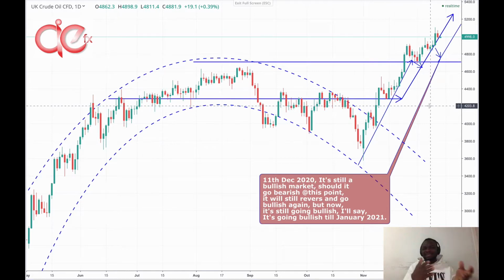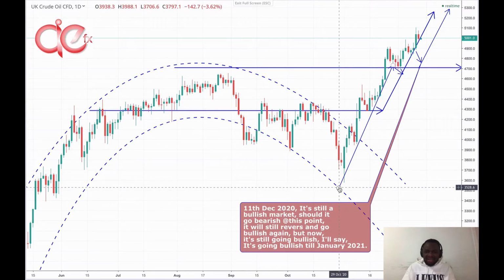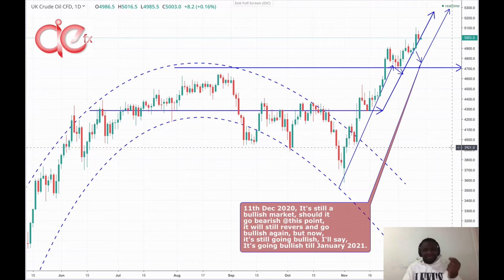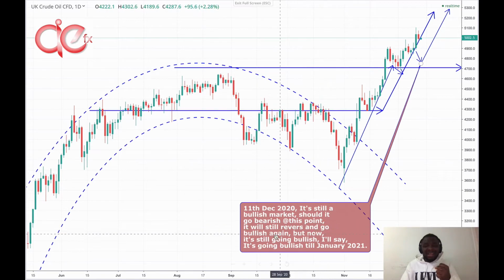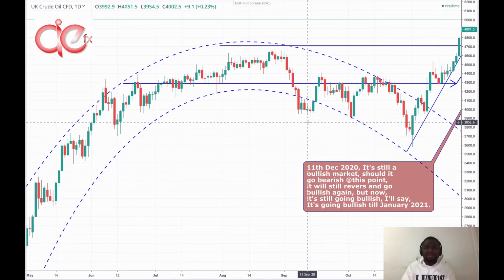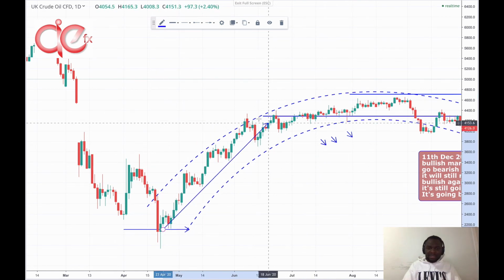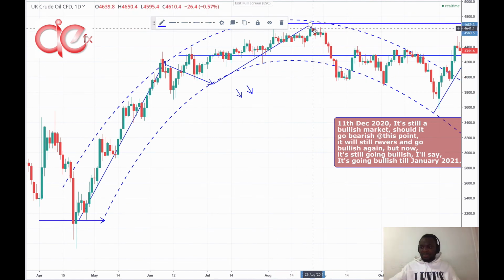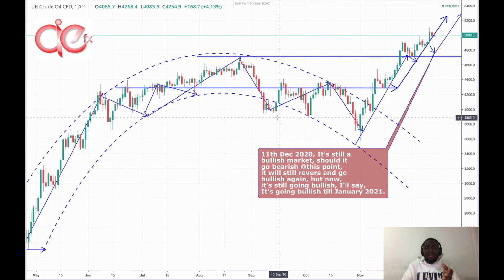Uk crude oil cfd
SINGAPORE (Reuters) - Oil prices rose on Monday, pushing Brent back above $50 a barrel, buoyed by hopes that a rollout of coronavirus vaccines will lift global fuel demand, while an extension of Brexit talks eased jitters on that front for now.
Brent crude futures for February rose 8 cents, or 0.2%, to $50.05 a barrel by 0137 GMT, while U.S. West Texas Intermediate crude futures for January were up 4 cents, or 0.1%, at $46.61 a barrel.
Oil prices have rallied for six consecutive weeks, their longest stretch of gains since June.The United States kicked off its vaccination campaign against COVID-19, buoying hopes that pandemic restrictions could end soon and lift demand at the world's largest oil consumer.
An extension of Brexit talks among European powers also buoyed financial markets on Monday.
CMC Markets' chief markets strategist Michael McCarthy asked: "Having 'bought the rumour' of an effective vaccine, now that delivery is here will investors 'sell the fact'?"Major European countries continued in lockdown mode to curb the spread of COVID-19 which has reduced fuel demand. For example, Germany, the fourth largest economy in the world, plans to impose stricter lockdown from Wednesday to battle the virus.
Investors are looking ahead to two meetings between the Organization of the Petroleum Exporting Countries and its allies including Russia, a grouping known as OPEC+.
The OPEC+ joint ministerial monitoring committee (JMMC) that monitors compliance among members will meet on Dec. 16, while OPEC+ will meet on Jan. 4 to study the market after their last decision to limit production rises to 500,000 barrels per day starting next year.In the United States, energy firms last week added the most oil and natural gas rigs in a week since January as producers continued to return to the wellpad.

SYDNEY (Reuters) - Stocks started a busy week with guarded gains as investors gauged the chance of added U.S. fiscal and monetary stimulus, while the British pound rose in relief as a last-gasp extension to Brexit talks dodged a hard divorce.

Progress on coronavirus vaccines cheered risk sentiment, with the first shipments speeding across the United States as part of an historic mission to innoculate more than 100 million people by the end of March.

E-Mini futures for the S&P 500 responded by rising 0.5%, while March Treasury bond futures slipped 5 ticks.

MSCI's broadest index of Asia-Pacific shares outside Japan edged up 0.1%, having hit a string of record highs last week.

Japan's Nikkei added 0.4% as a survey showed the mood among hard-hit Japanese businesses had improved in the December quarter.

Sterling firmed on both the euro and the dollar after Britain and the European Union agreed to continue talks on post-Brexit trade beyond Sunday's deadline.

Against the dollar, the pound rose 0.7% to $1.3314 and away from Friday's close of $1.3222. The euro slipped 0.5% to 91.09 pence, off a three-month top of 92.29.

"That said, there is plenty of uncertainty and our economists, given the lack of progress in recent weeks, now see rising risks of a no-deal outcome."

That could see the euro climb to 96.00 pence, while a deal could send the pound rallying t

The single currency has already been charging hard against the U.S. dollar, which many analysts believe has entered a cyclical downtrend as the prospect of a vaccine-driven global economic recovery lessens the need for safe havens.

The euro was up 0.2% on Monday at $1.2135 and within striking distance of its recent 31-month top of $1.2177. The dollar index eased to 90.734 and

An added hurdle for the dollar will be the Federal Reserve's policy meeting on Dec. 15-16. The market is assuming the central bank will merely refine
Forex Trading, what are the things to know before trading Forex?  How should my mind be working If I really wanna trade Forex? Who are the People to meet before I start trading? What do I need to have before trading and how will I get those things before I start trading? What are the secrets of success in the Forex Trading market? Are there any Success Stories in Forex Trading market? and many more, Some People ask some questions like this, why most don't even give a dam what to do and where to go before they start trading in the Forex Market, there are many things to know before trading, there are many intellectual properties of Forex Trading skills that need to be gather before You should ever start thinking about earning money in . the Forex Trading market, when many hear of this market, they just rush to the market and start paraphrasing what others do in there trading, Am not . against it but It's 80% chance of losing Your money .